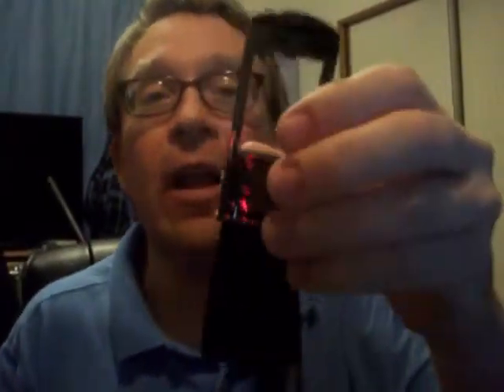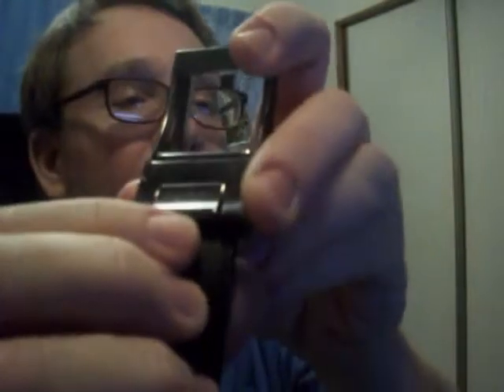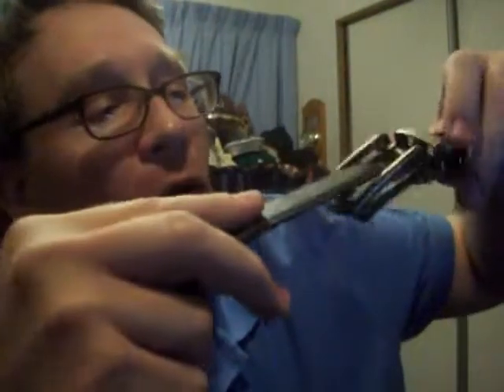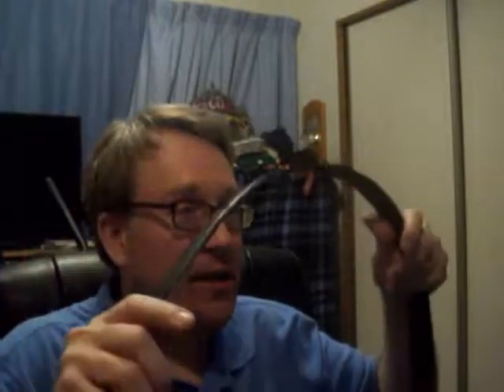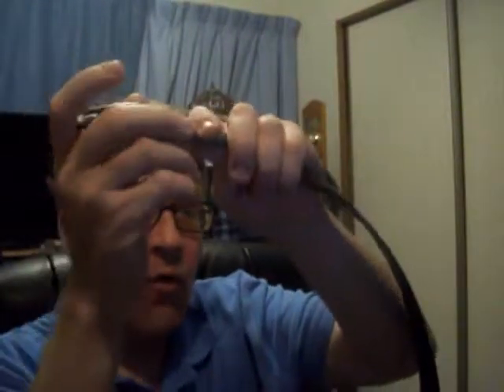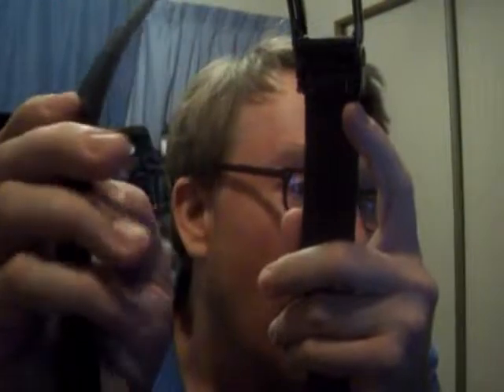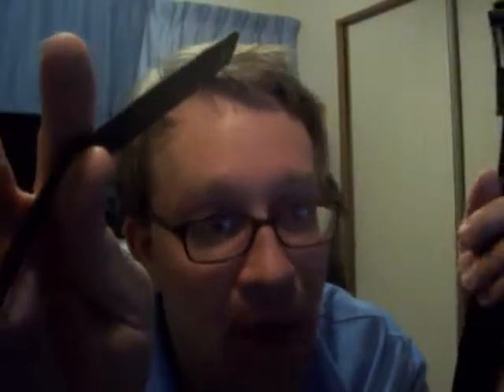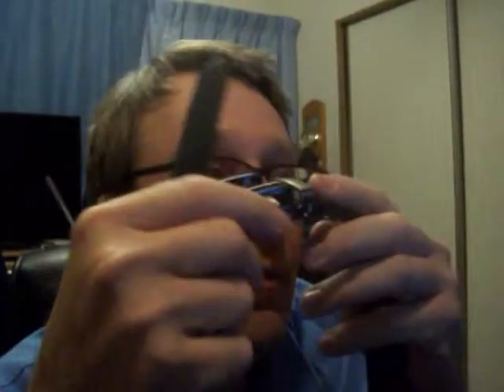My Review Of Comfort Click Belt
In this video I review the Comfort Click belt.